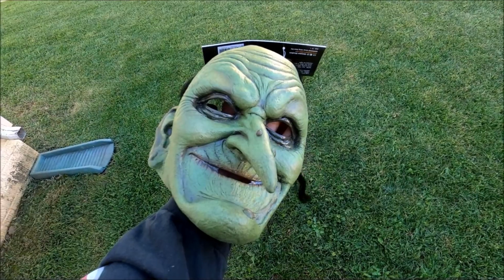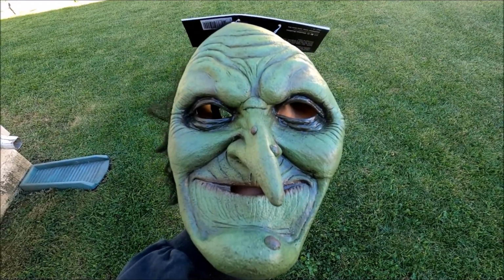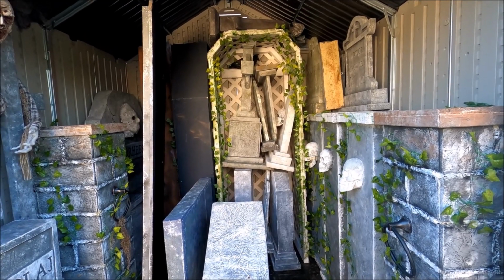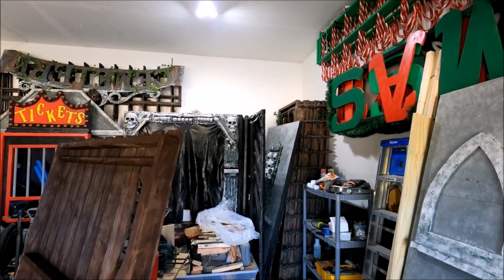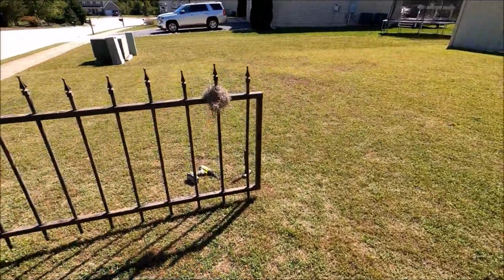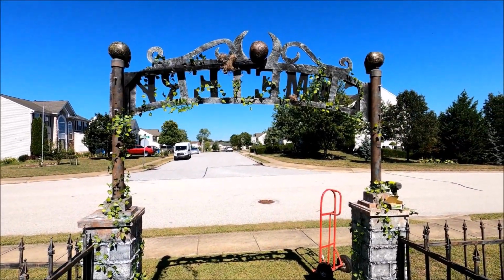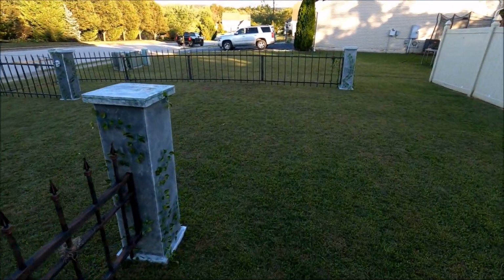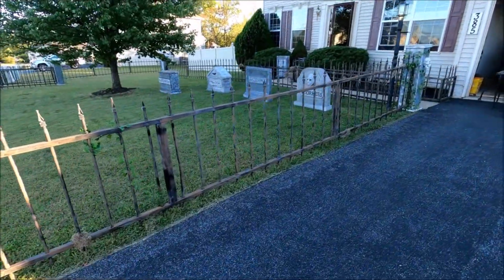2023 HAUNT UPDATE VIDEO #7: YARD SETUP DAY 1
Preparations are underway for the 2023 haunt season here at The Manor. Check out our seventh haunt update video to see what we have brewing for 2023.